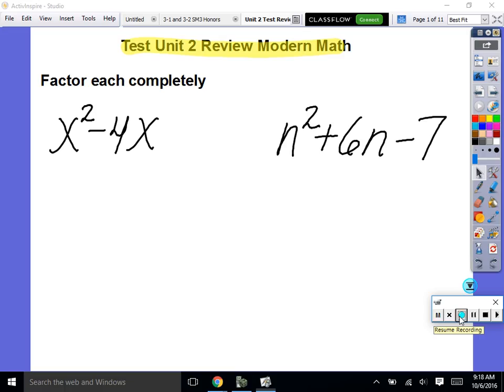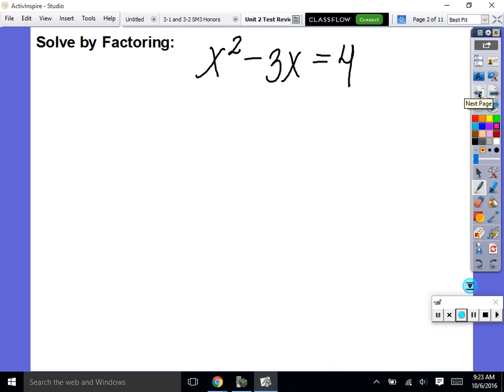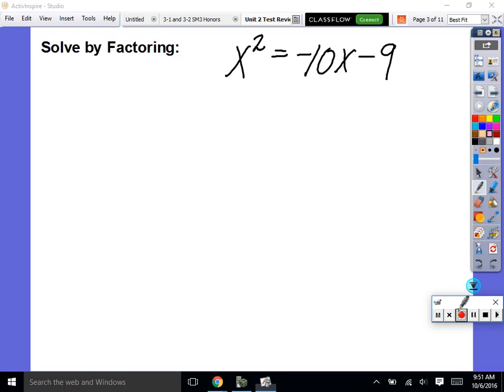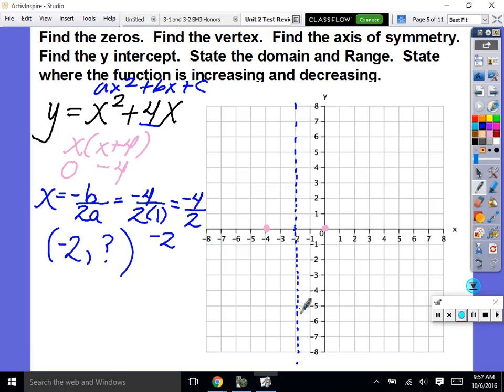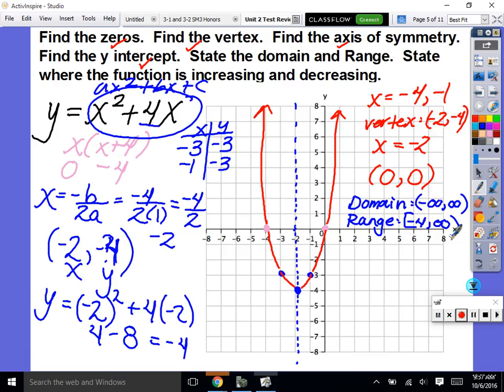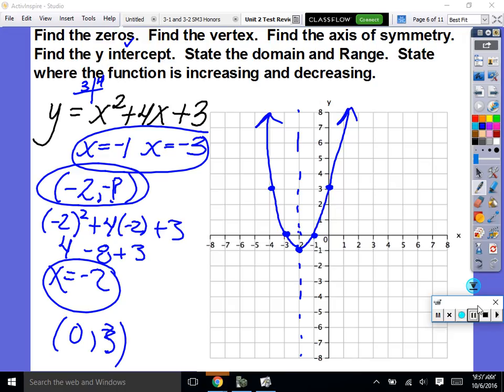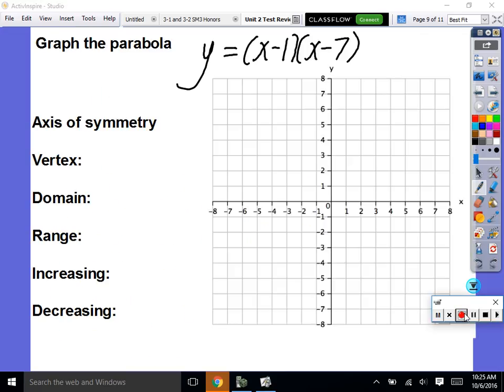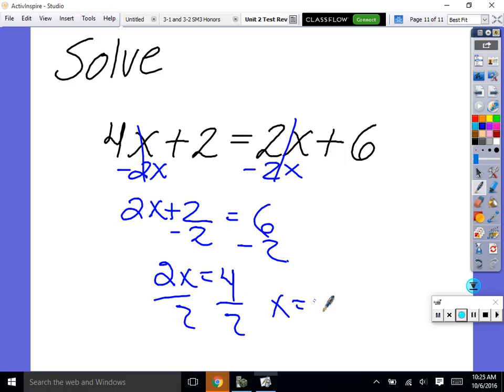Unit 2 Test Review Go overs Modern Math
secondary math 2 modern math